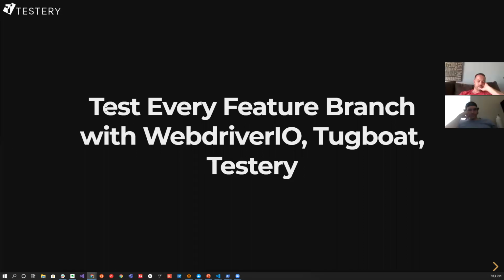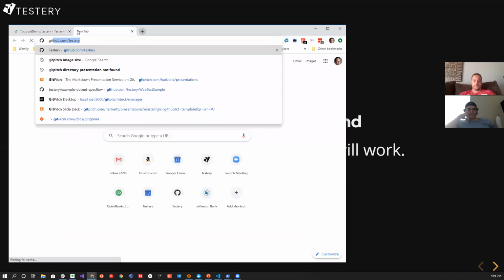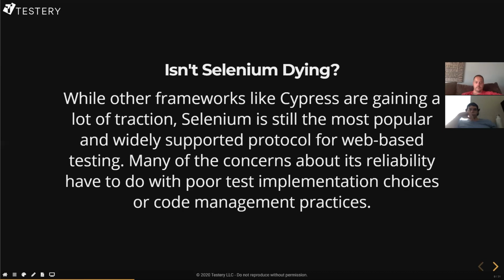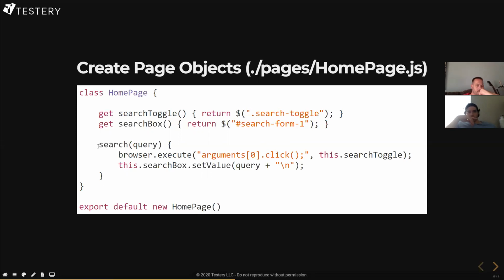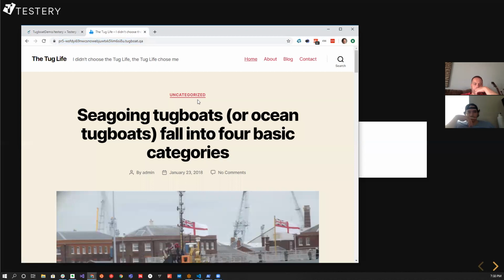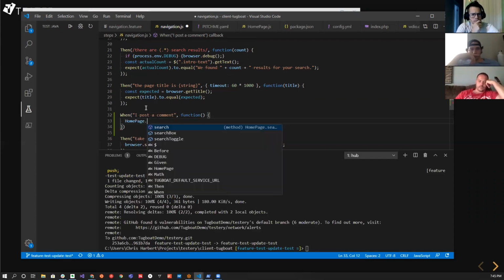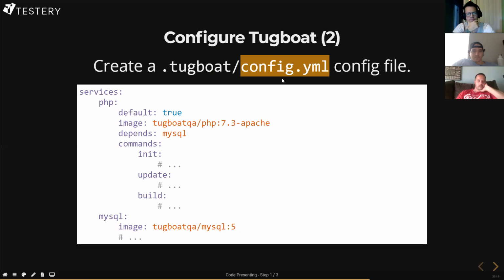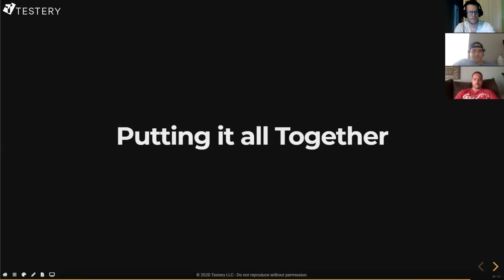Test Every Feature Branch with WebdriverIO, Tugboat and Testery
At the DevComo online meetup Chris Harbert from Testery talks about one of the coolest, fastest, and easiest ways to run functional tests against every commit even if you have different branches going at the same time.

Testing feature branches before merging into production is a great way to improve the stability of new code and speed up time to production release, and it should be a part of every development workflow.

Chris demonstrates how to run WebdriverIO test at every commit using Tugboat and Testery.

00:00 - Goal: run end to end tests on every pull request before merging into protected branch
00:35 - What are feature branches?
02:06 - Why test feature branches?
04:47 - Explanation of example walk-through
07:22 - Show commit of failing test
09:11 - Show Tugboat preview feature
11:15 - What is WebdriverIO (wdio)?
12:00 - Isn't Selenium dying?
13:35 - What is NPM? Install webdriverio
15:00 - Create Cucumber feature file
16:22 - Create step definitions
18:24 - What is a page object?
20:20 - Run tests locally
24:00 - What painpoint does Tugboat solve when there are multiple environments?
26:20 - Debugging webdriverio tests
30:30 - Add a new test example
37:14 - What is Tugboat?
42:48 - What is Testery?